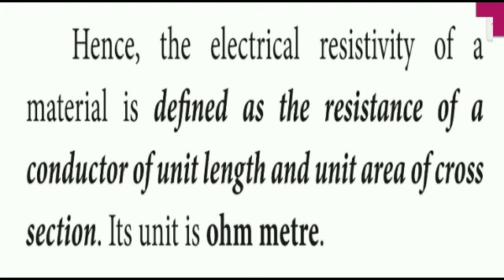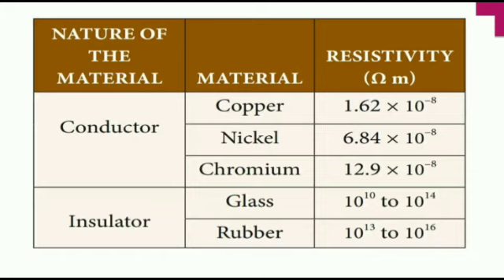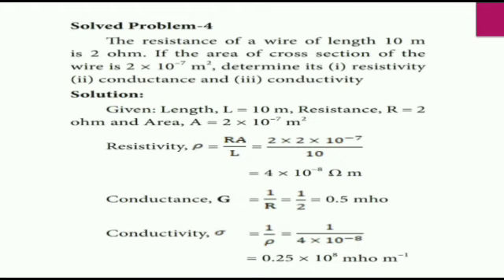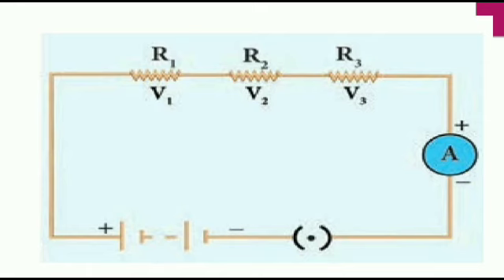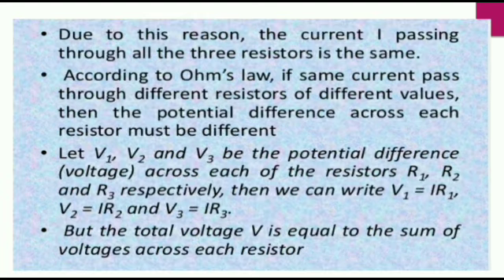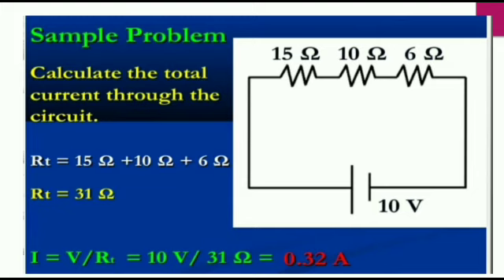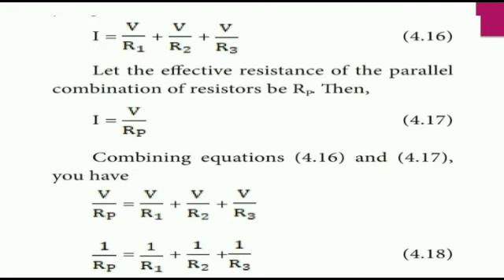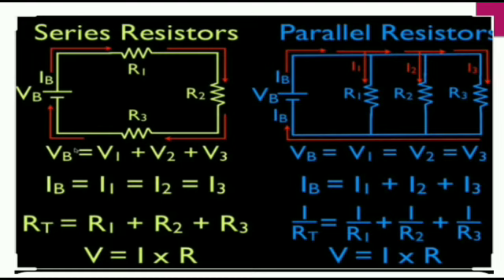20 October 2020